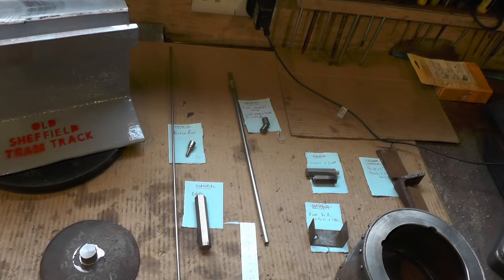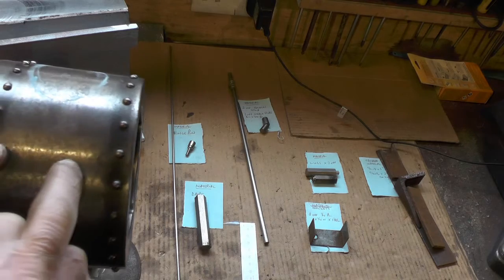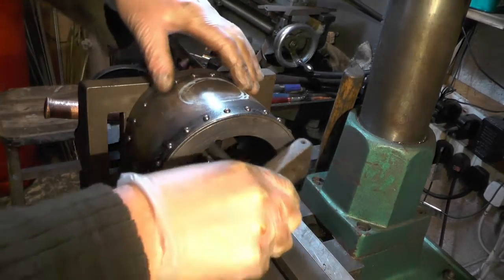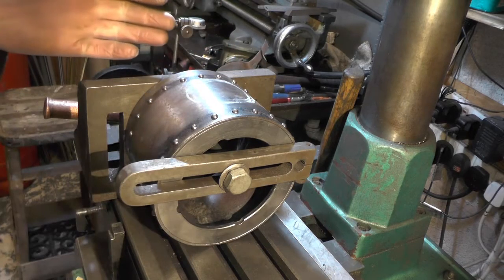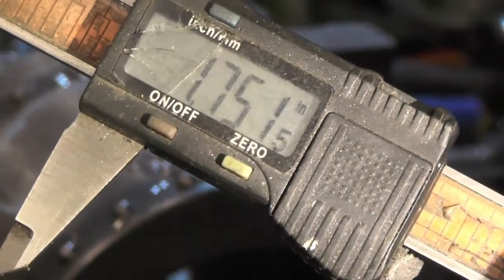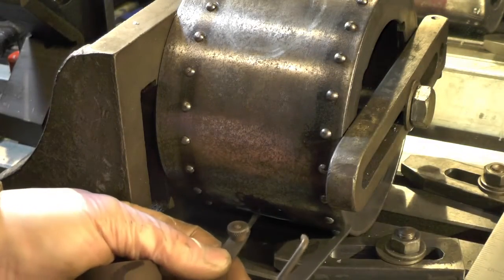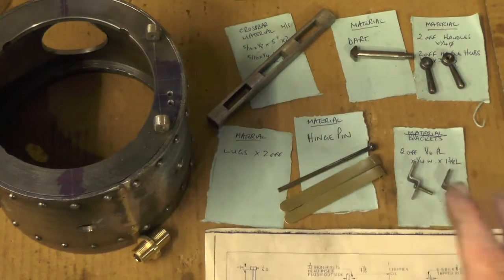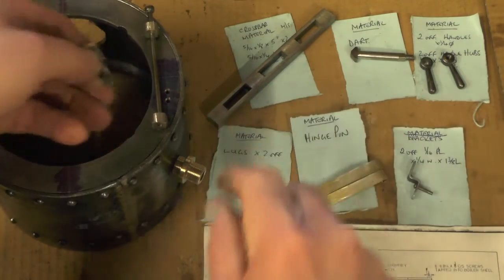Make a Beginners Miniature Steam Locomotive Series ( Smoke Box. Part 2 ) "mr factotum"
Smokebox & Door etc Part 2 - Continuation of my step by step Beginners Miniature Steam Locomotive build form scratch. Metre Maid version of a Sweet Pea
Here showing  part 2 of making / machining the smoke box, smoke box door, door furniture and assembly